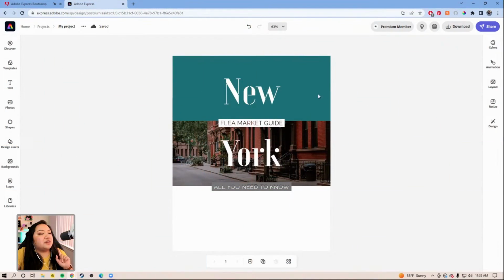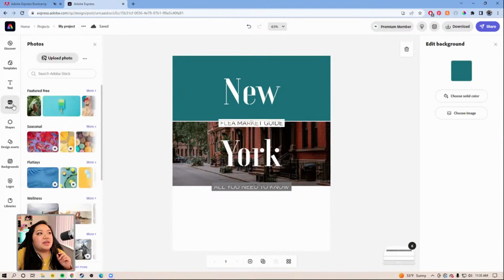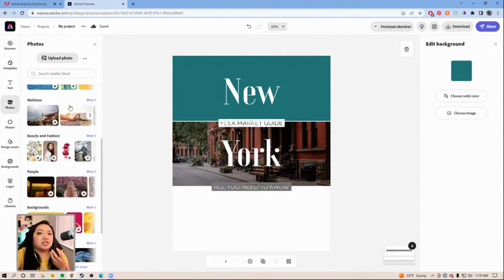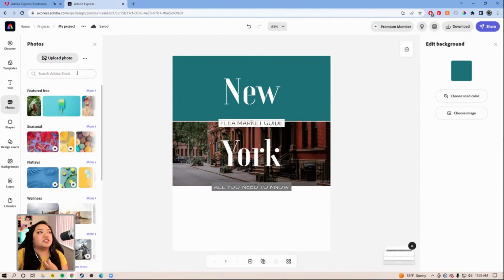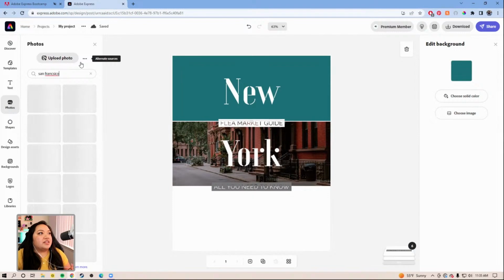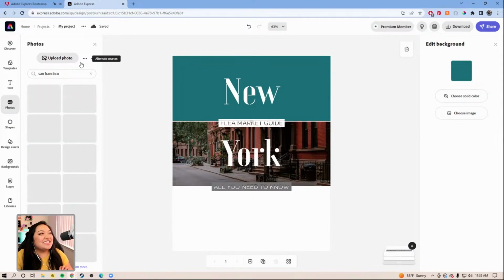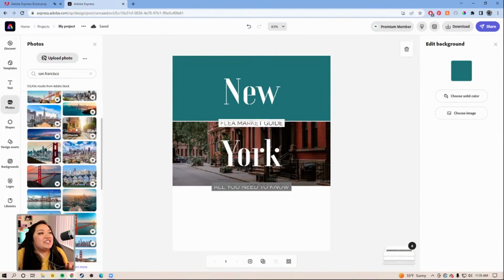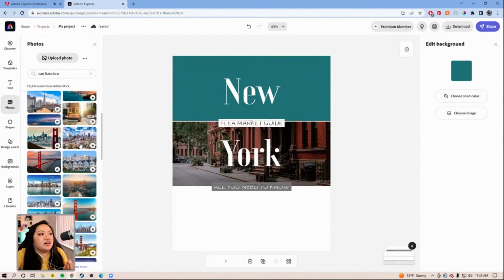Adobe Express: How to access Stock images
In this quick tutorial, Katrina Torrijos, Adobe Express Evangelist, walks us through the effortless process of applying Stock images to social posts in Adobe Express.

Watch this full video to learn how to create social media content in minutes with templates in Adobe Express. Plus how to design customized graphics and schedule your content to social media.